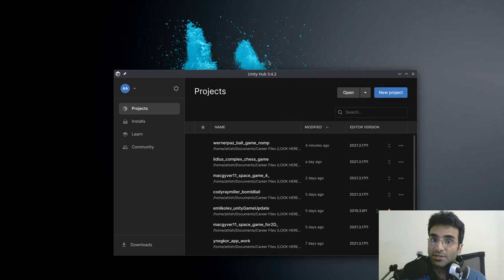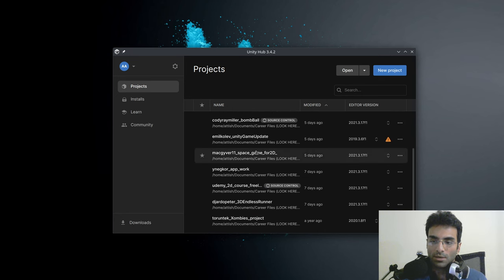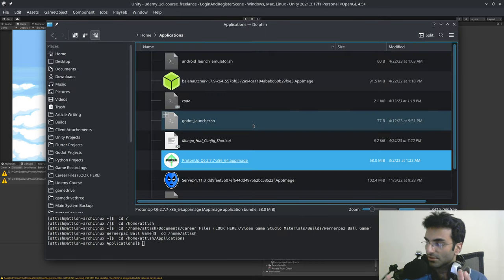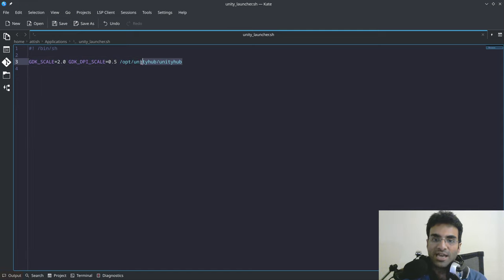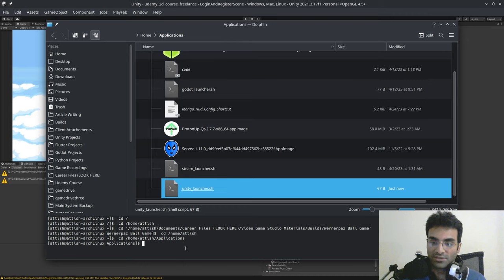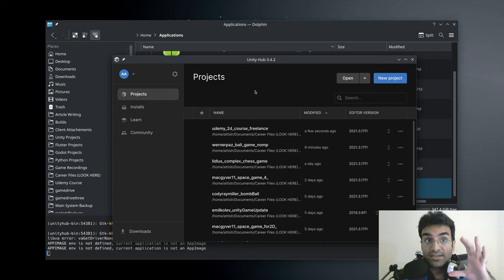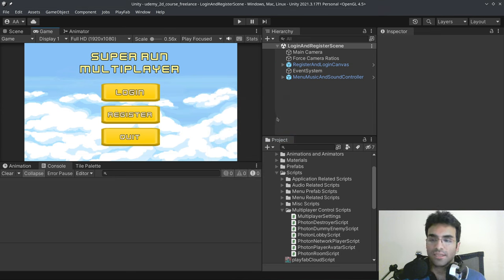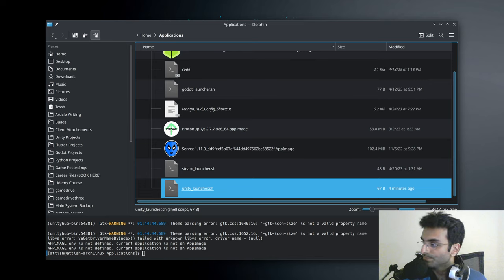Unity Engine Font Scaling on Linux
Hello! Today I will show a script to you that you may find useful if you are using Unity Engine on 4k or 2k screen under Linux. Linux does not have a Unity Engine Font Scaling option.